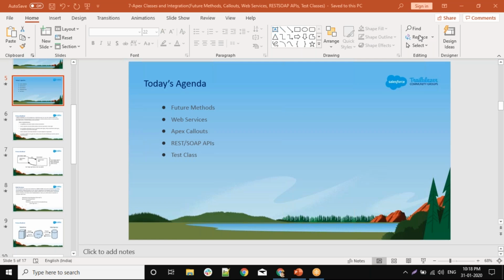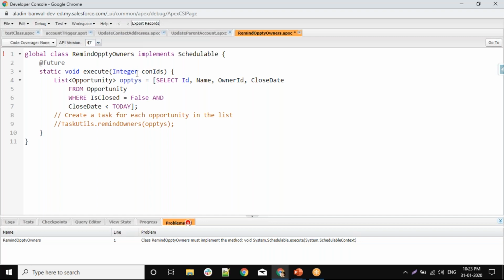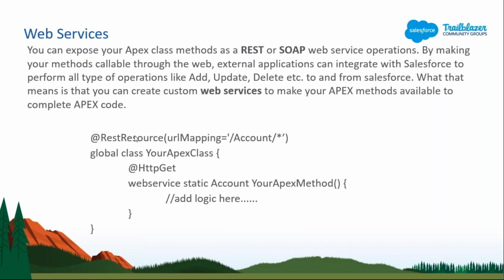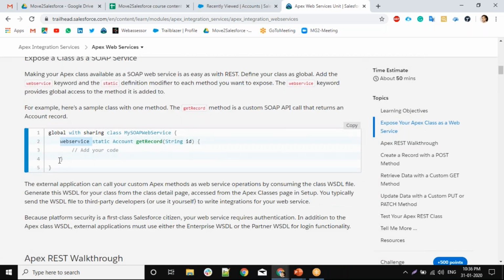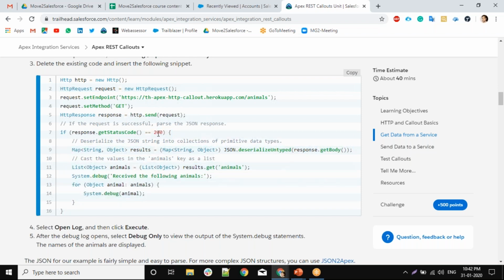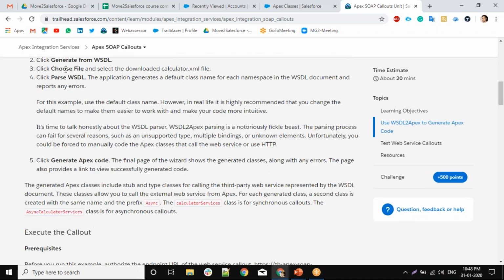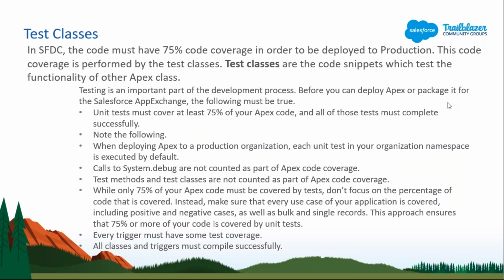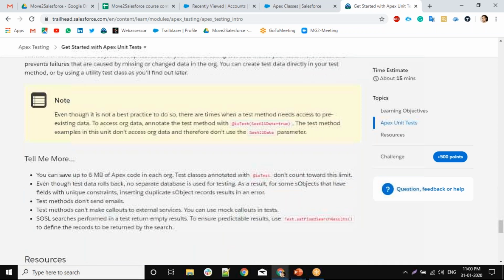7 Apex Classes and Integration - Future Method, Callouts, Web Services, REST, SOAP API, Test Classes